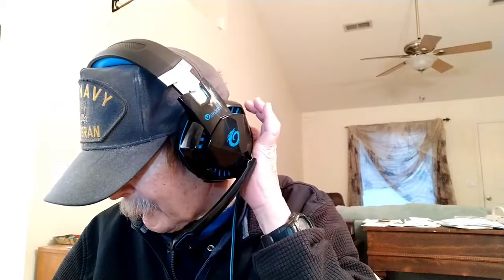A Quick Gaming Test On The Xiaomi Mia3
Tonight we check out gaming on the Mia3!  This was shot at 1080p but because of super limited data left, rendered at 720p HD. Please watch the whole thing folks! This video was shot on the Xiaomi MiA3 and edited on the MiA3. If you are a creator look at the description below and check out tubeBuddy if you have not tried it yet!

Videos or Links mentioned or used in this video:
Anker Soundcore Life Q10